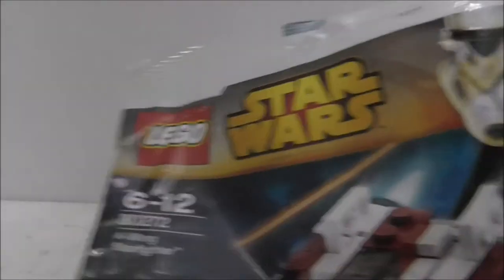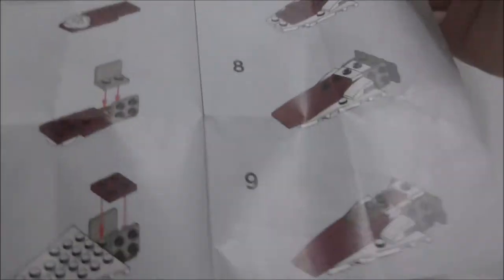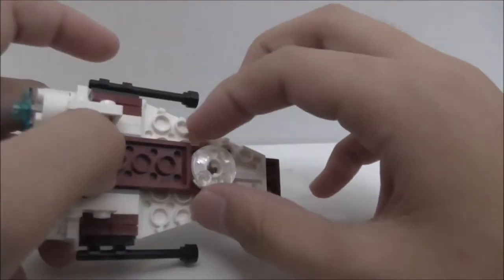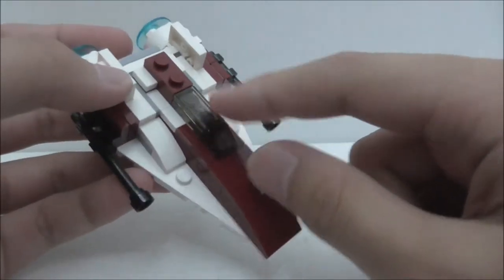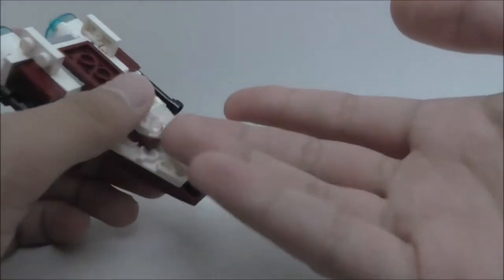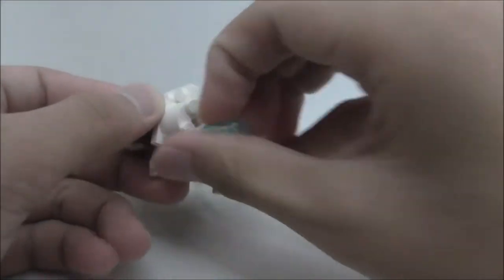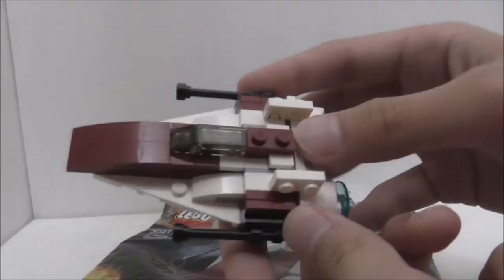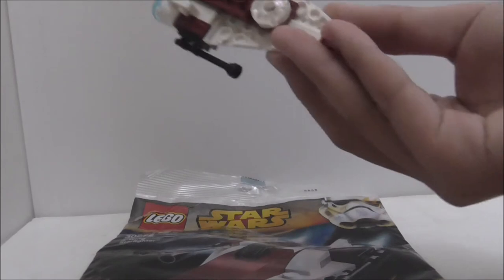2015 Lego Star Wars A Wing Starfighter Polybag set 30272 review